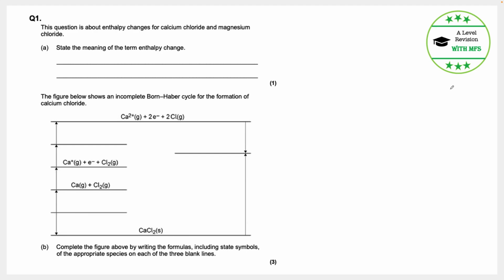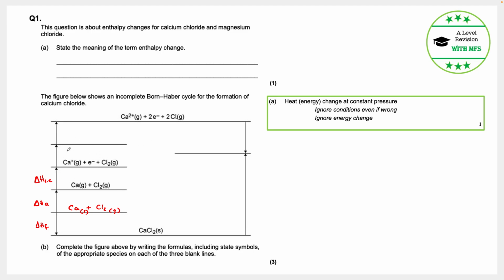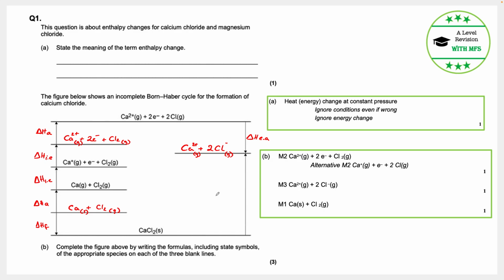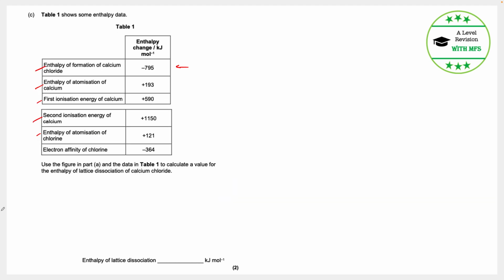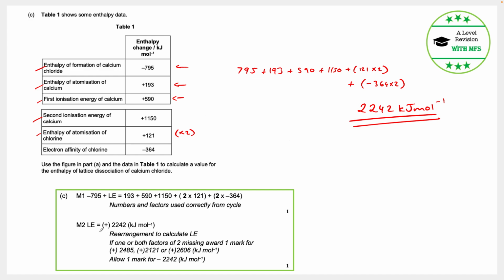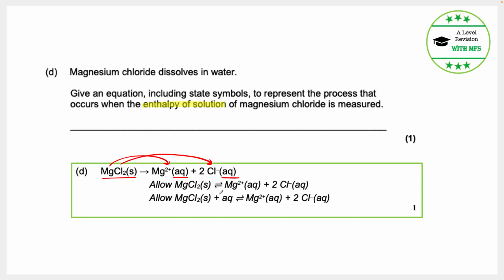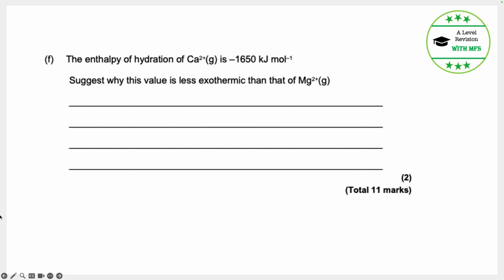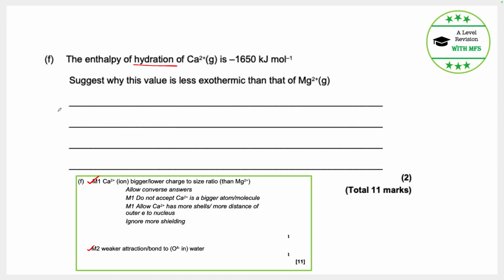A Level AQA Chemistry: Thermodynamics Exam Questions | Includes Born Haber Cycles & Calculations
Welcome to our A Level AQA Chemistry Revision Video on Thermodynamics! In this educational video, we focus on exam questions related to this topic and how students can achieve best possible marks on each question. Designed specifically for A Level students, this video aims to provide a comprehensive understanding of this topic.